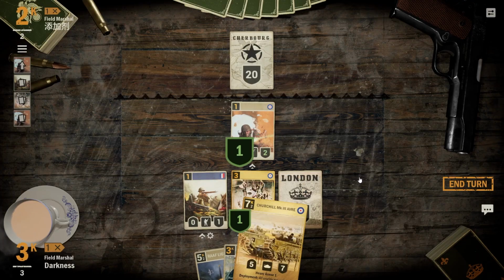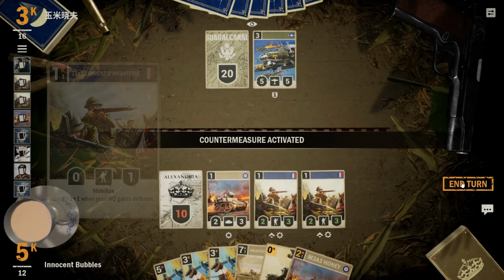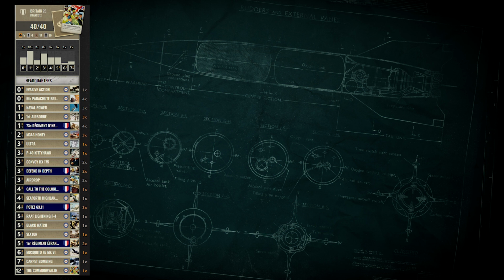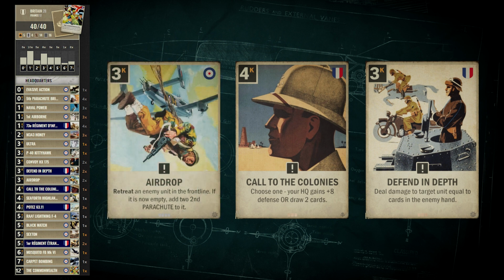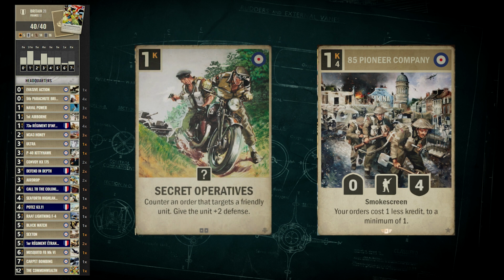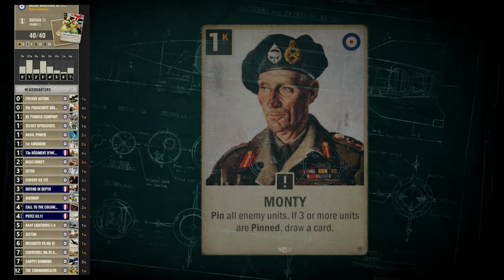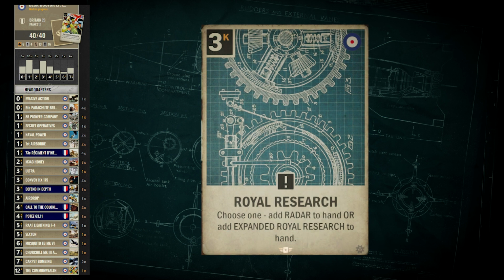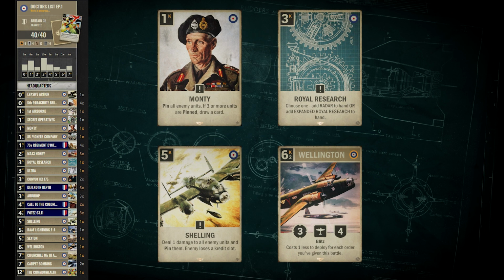KARDS Deck Doctor ⛑️ Mobilize with Britain & France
Dr. Darkness fixes a mobilize deck submitted by Renivius.

Original Deck: IMPORT CODE:
%%26|gs0B1D2ieL1C1d1J1A060z;08gQgp2H;0o101VgI;hSgH

Mended Deck: %%26|gs190v0B1C1J1Aje0z;0o10082i06;1VgQgpgI;hSgH

Dr. Recommended Deck: %%26|gs100v0m19gv0B0w1C1JgFje0z;082i06;1VgQgpgI;hSgH